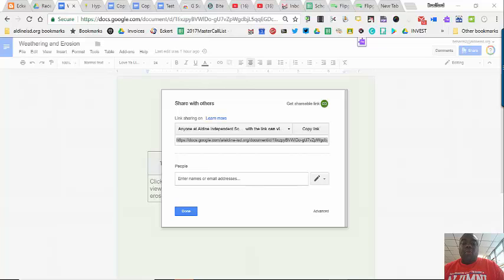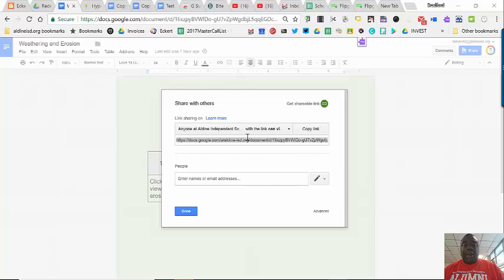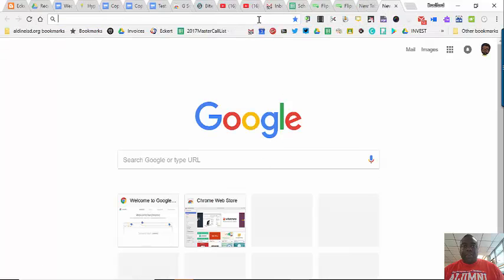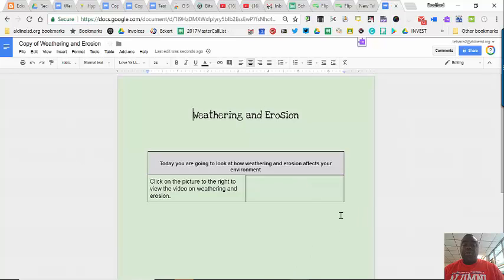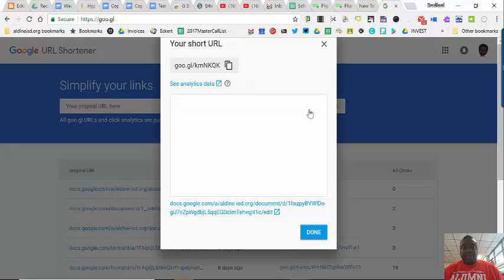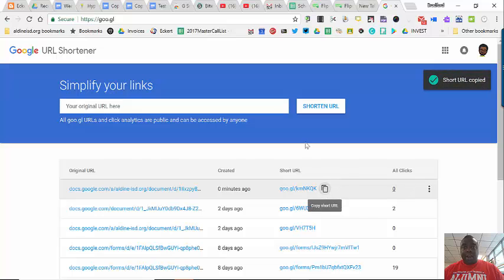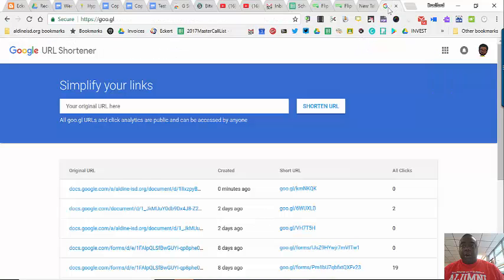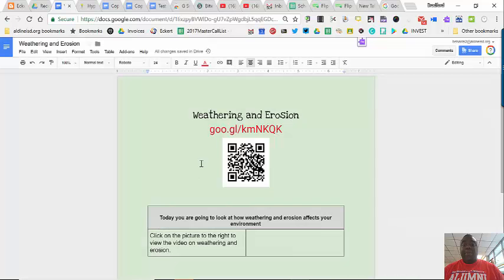Force Copy on Docs